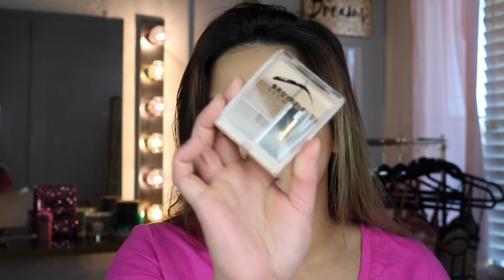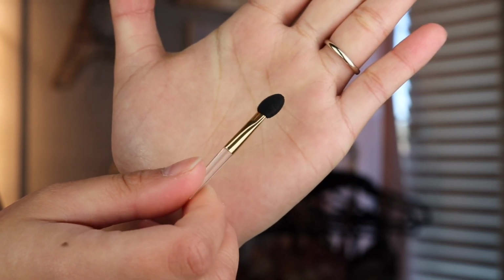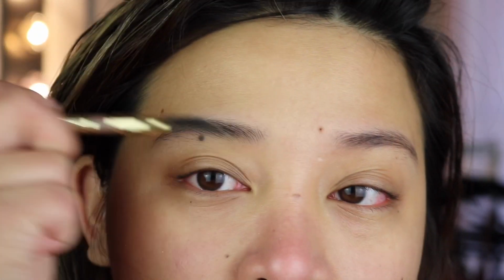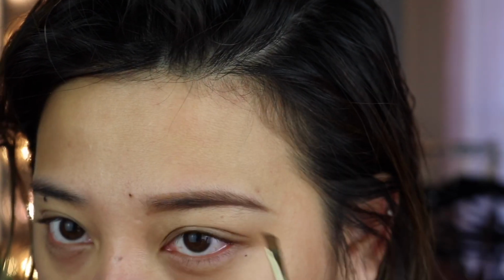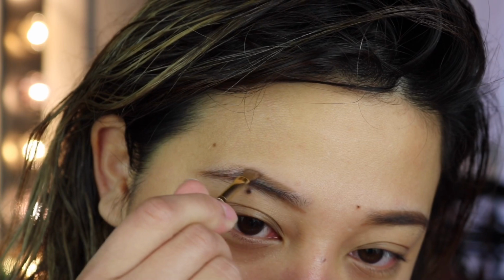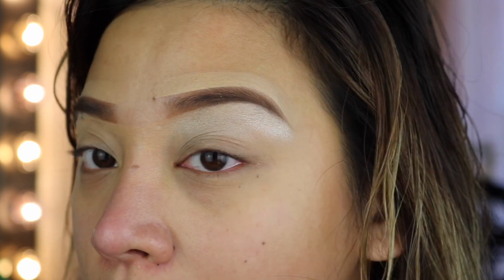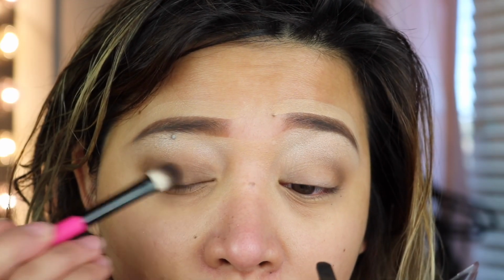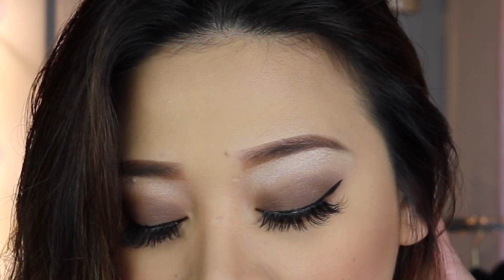Milani brow fix brow kit